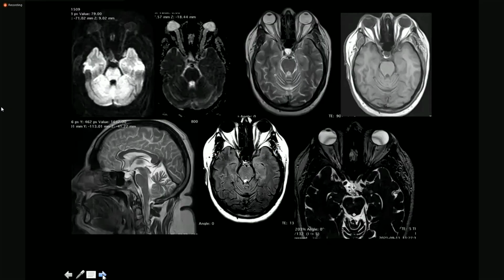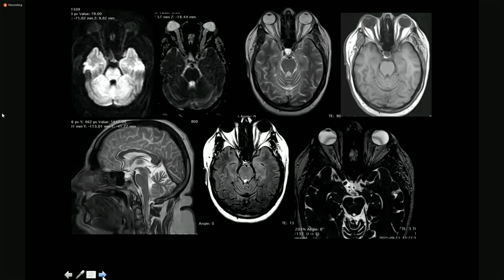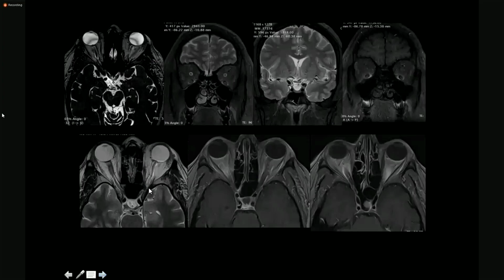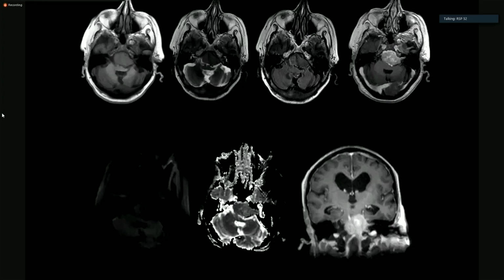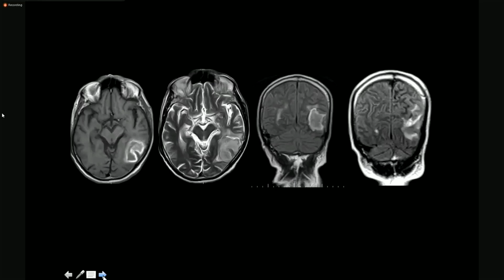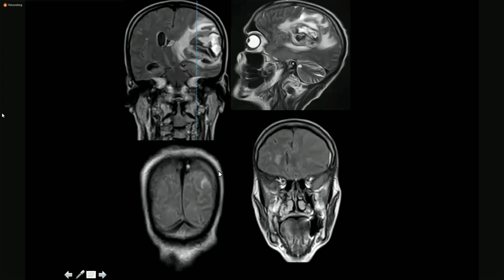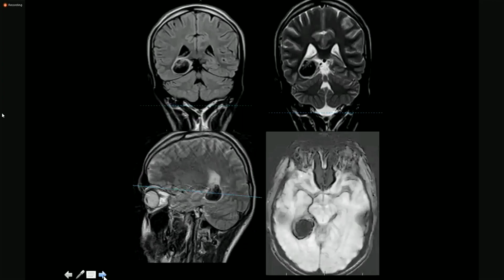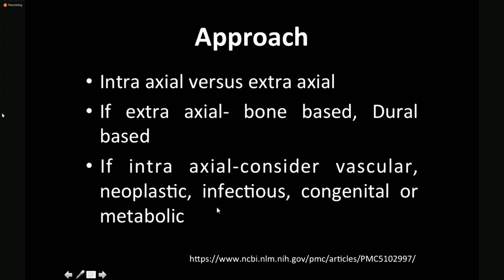Radiology Viva Cases # 33-38 | Brain Exam Cases Part -2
Amyloidosis (plural: amyloidoses) is a heterogeneous disease, or even considered a constellation of diseases, resulting in the deposition of relatively similar proteins. It has many causes and can affect any organ system.

Cerebral venous thrombosis (CVT) (plural: thromboses) refers to the occlusion of venous channels in the cranial cavity, including dural venous thrombosis, cortical vein thrombosis and deep cerebral vein thrombosis. They often co-exist and the clinical presentation among them is very similar and non-specific. Furthermore, diagnostic imaging features can be subtle